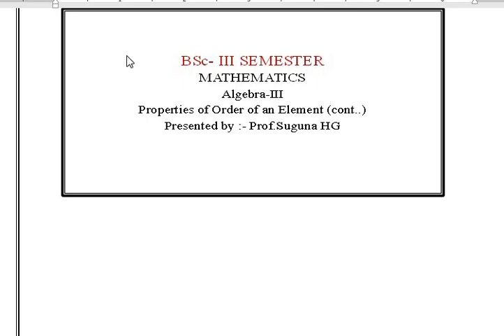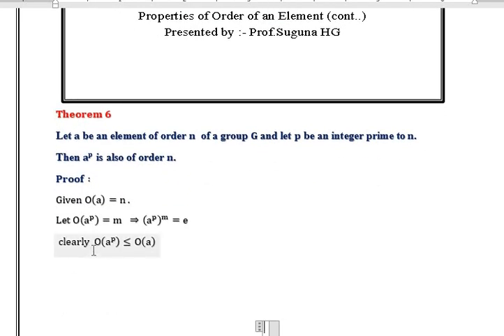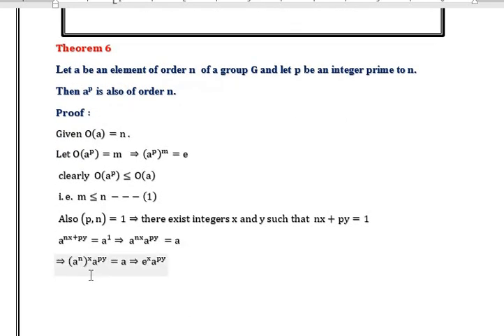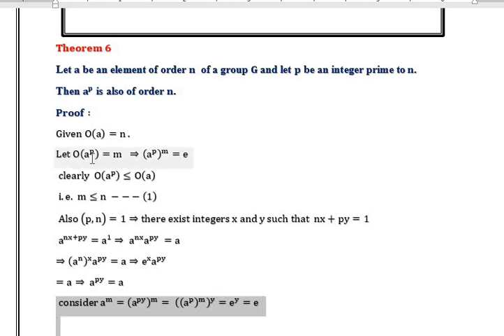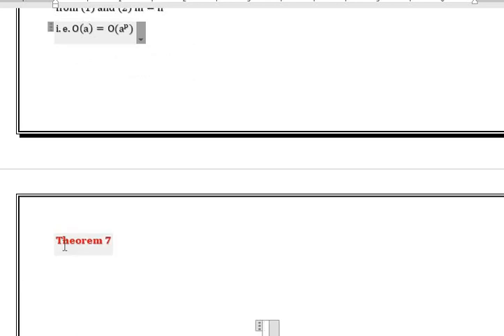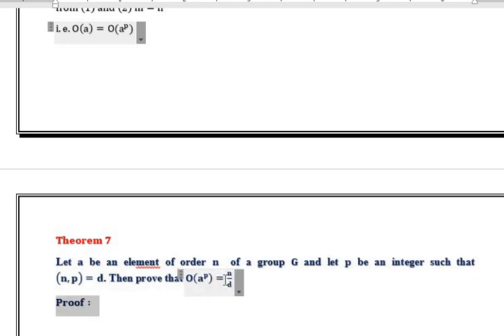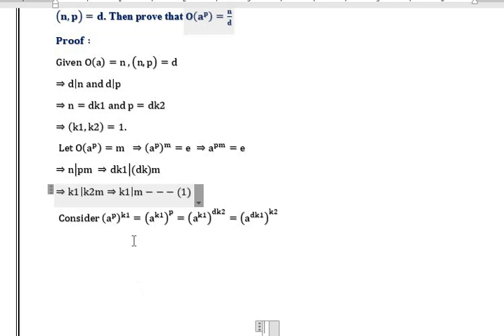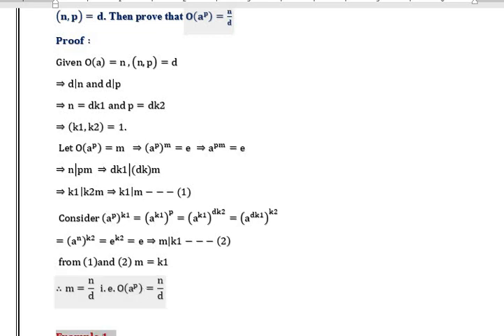properties of order of an element (Cont...)